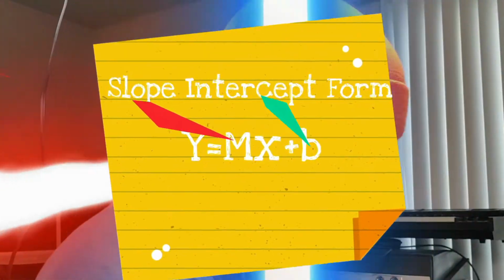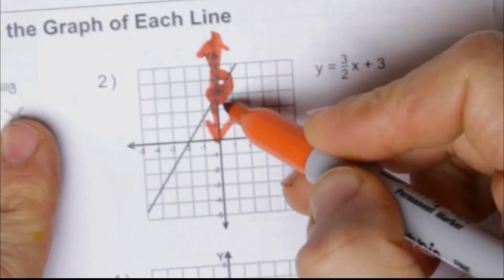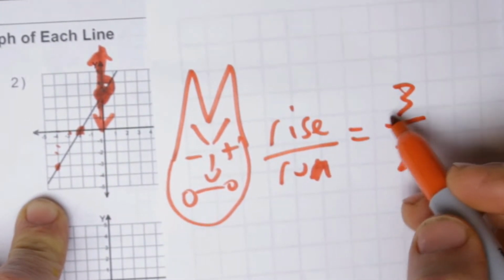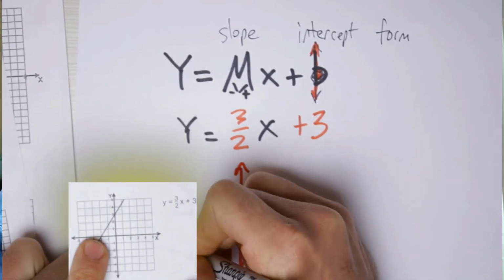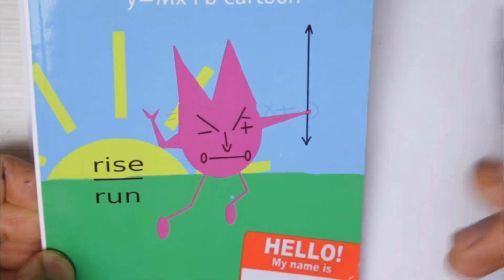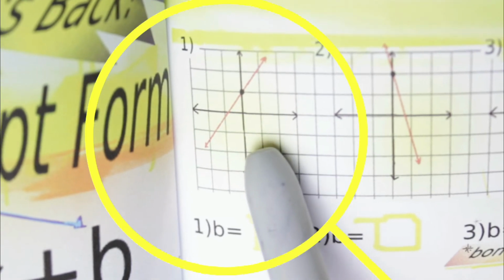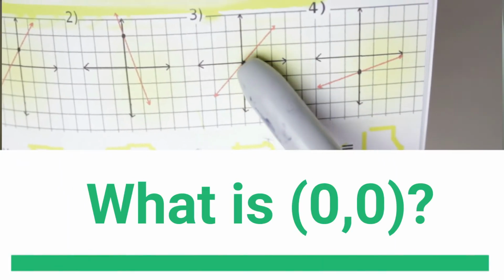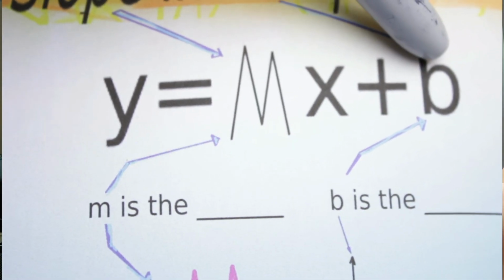Ep 6 Y=Mx+b MAD bunny Style -\/+ MAD bunny MATH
Y=Mx+b, Slope Intercept Form, using the MAD bunny cartoon HACK!  MAD bunny MATH's greatest technique in action!

  0---0

Filmed in Santa Rosa, Ca by Dan Shane BS, MA Mathematics Education